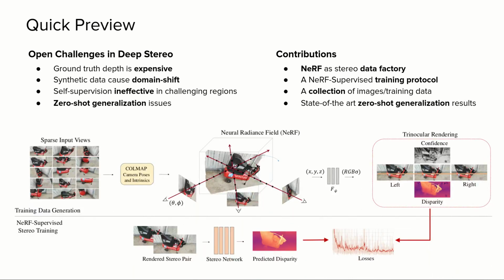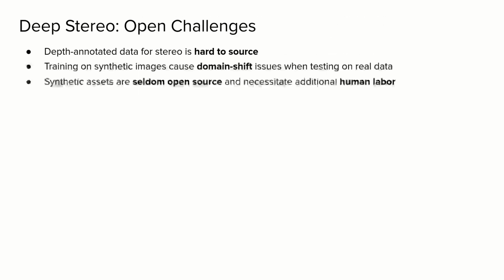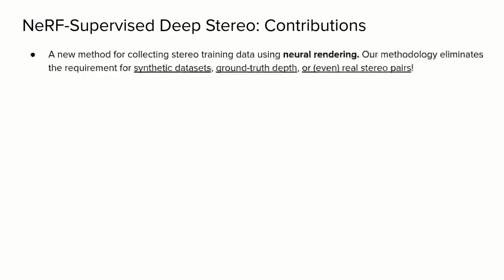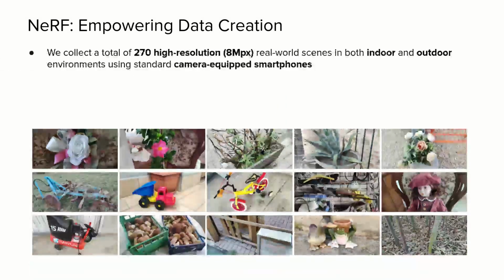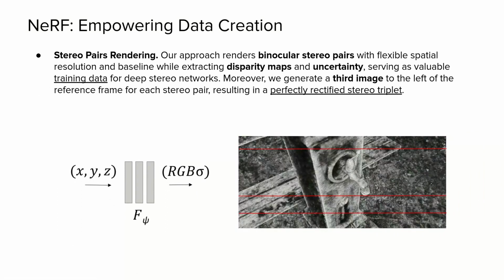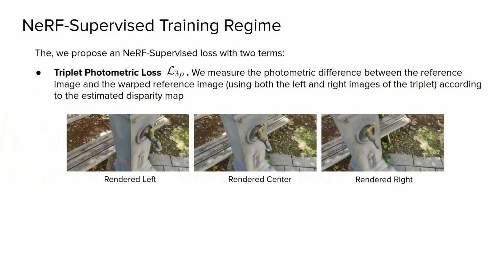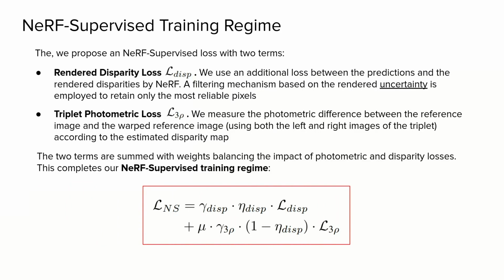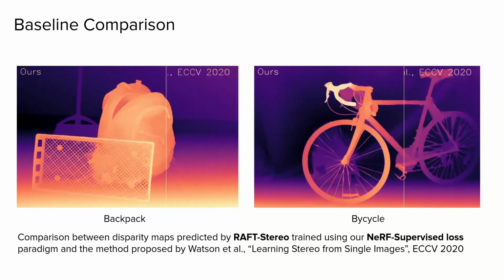[CVPR 2023] NeRF-Supervised Deep Stereo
In this video, we present our paper "NeRF-Supervised Deep Stereo" published at CVPR 2023.

Authors: Fabio Tosi, Alessio Tonioni, Daniele De Gregorio, Matteo Poggi

Abstract
We introduce a novel framework for training deep stereo networks effortlessly and without any ground-truth. By leveraging state-of-the-art neural rendering solutions, we generate stereo training data from image sequences collected with a single handheld camera. On top of them, a NeRF-supervised training procedure is carried out, from which we exploit rendered stereo triplets to compensate for occlusions and depth maps as proxy labels. This results in stereo networks capable of predicting sharp and detailed disparity maps. Experimental results show that models trained under this regime yield a 30-40% improvement over existing self-supervised methods on the challenging Middlebury dataset, filling the gap to supervised models and, most times, outperforming them at zero-shot generalization.